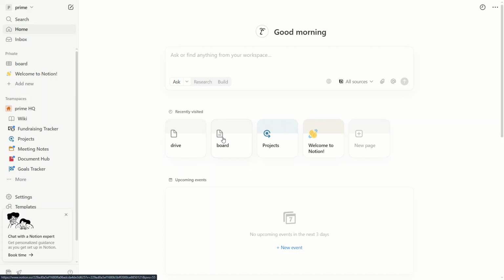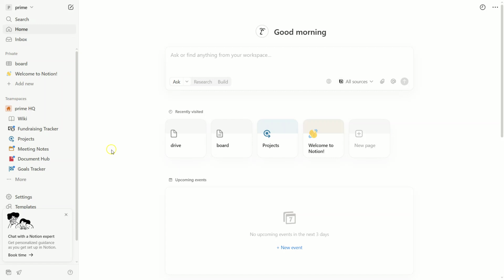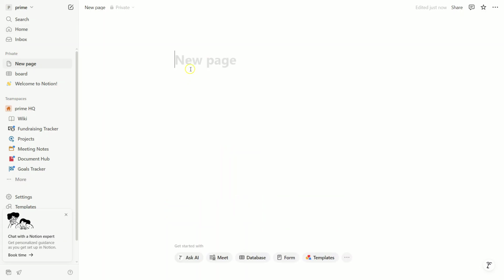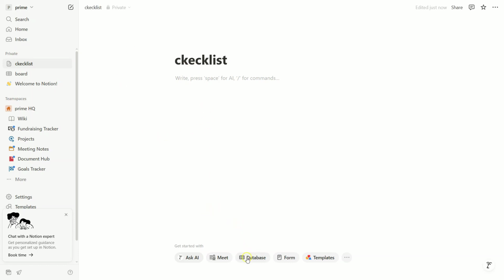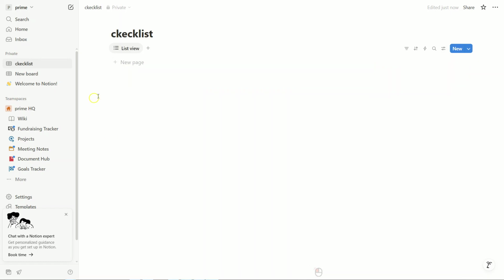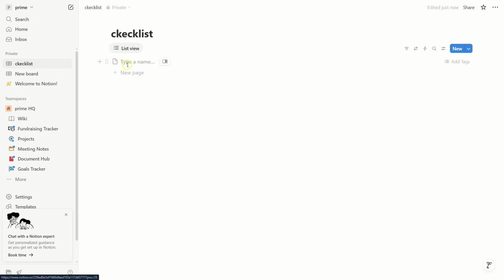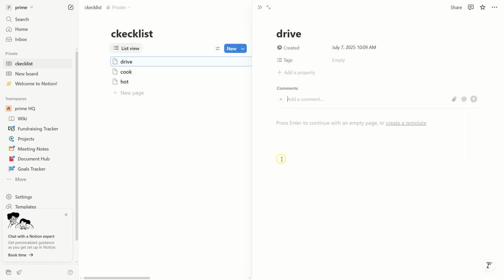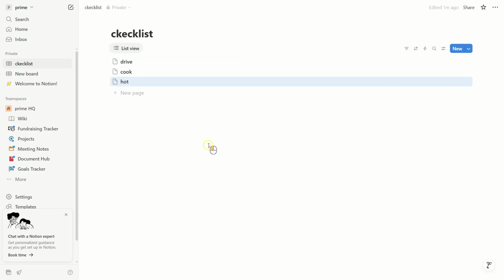How To Create A NOTION Checklist For New Employee Onboarding (Full 2025 Guide)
Welcome to this comprehensive How To Create A NOTION Checklist For New Employee Onboarding(Full 2025 Guide) tutorial! In this detailed guide, I'll walk you through everything you need to know about How To Create A NOTION Checklist For New Employee Onboarding(Full 2025 Guide).

 What You'll Learn in This How To Create A NOTION Checklist For New Employee Onboarding(Full 2025 Guide) Tutorial:
• Complete step-by-step instructions for How To Create A NOTION Checklist For New Employee Onboarding(Full 2025 Guide)

Whether you're a complete beginner or looking to improve your skills, this How To Create A NOTION Checklist For New Employee Onboarding(Full 2025 Guide) tutorial covers everything from basic concepts to advanced strategies. I've designed this guide to be easy to follow, practical, and immediately actionable.

 Why This How To Create A NOTION Checklist For New Employee Onboarding(Full 2025 Guide) Tutorial is Different:

 Perfect for:
• Beginners who want to learn How To Create A NOTION Checklist For New Employee Onboarding(Full 2025 Guide) from scratch

Don't forget to LIKE this video if it helped you learn How To Create A NOTION Checklist For New Employee Onboarding(Full 2025 Guide) and SUBSCRIBE for more in-depth tutorials like this one!

Questions? Drop them in the comments below! I read every comment and try to respond to as many as possible.

• Share with anyone who might benefit from learning How To Create A NOTION Checklist For New Employee Onboarding(Full 2025 Guide)